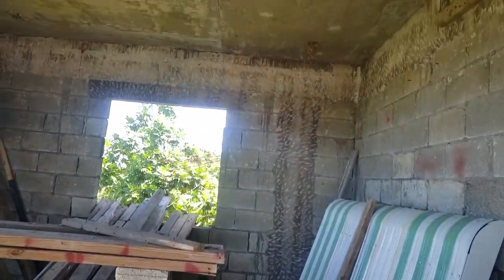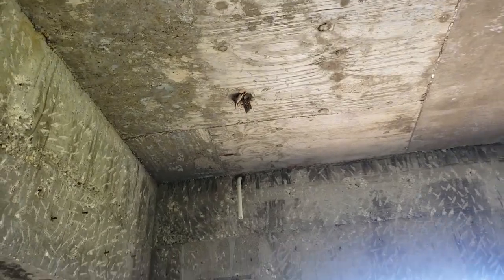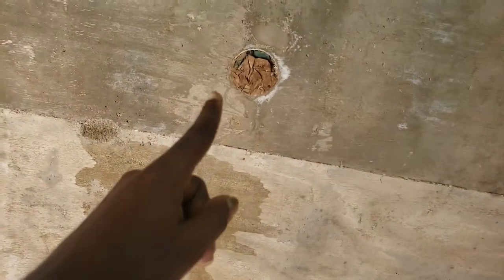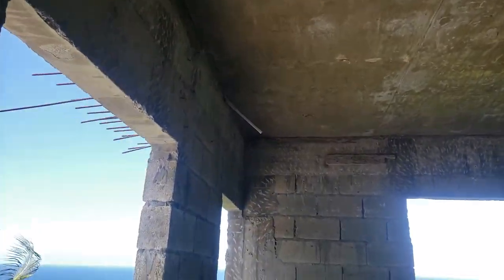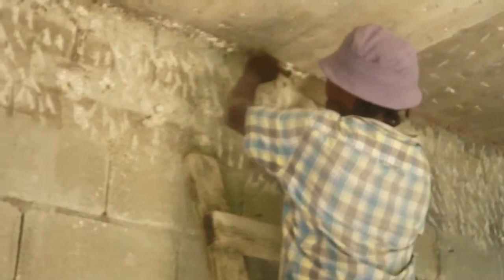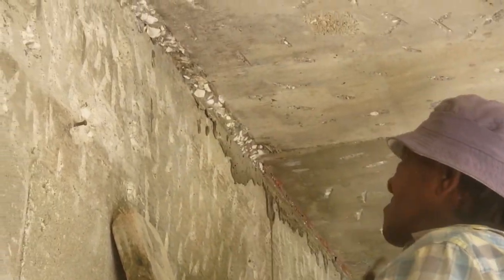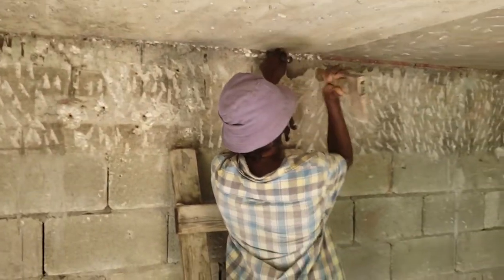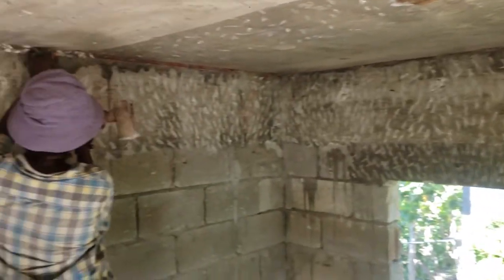rough cast walls first step is to prepare your walls by hacking them up to create a rough surface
"Are you planning to rough cast and render your walls for a fresh, new look? If so, the first step is to prepare your walls by hacking them up to create a rough surface for the new material to adhere to.

In this video, we will guide you through the process of hacking up a wall in preparation for rough casting and rendering. We will cover the tools and materials you will need, as well as the safety precautions you should take.

You will learn how to use a chisel and hammer to create a rough surface on the wall, as well as how to remove any existing plaster or paint that may be on the surface. We will also show you how to check for any defects or damage to the wall that may need to be addressed before applying the rough casting and rendering material.

By the end of this video, you will have a clear understanding of how to hack up a wall in preparation for rough casting and rendering. Whether you are a DIY enthusiast or a professional contractor, this video is sure to provide you with valuable insights and tips.

So, let's get started and transform your walls with a beautiful new finish!